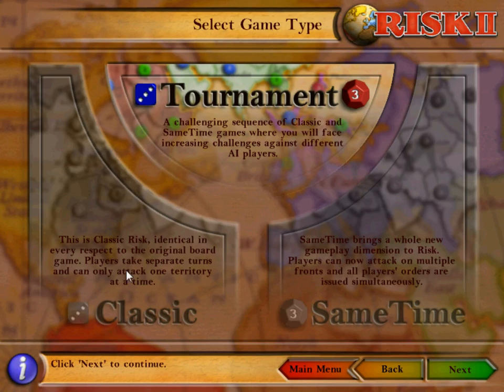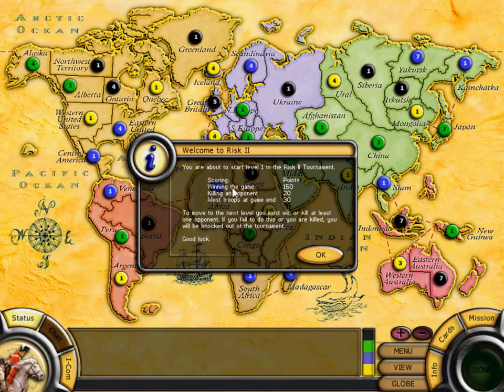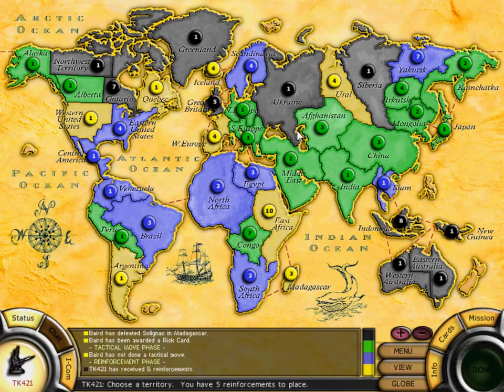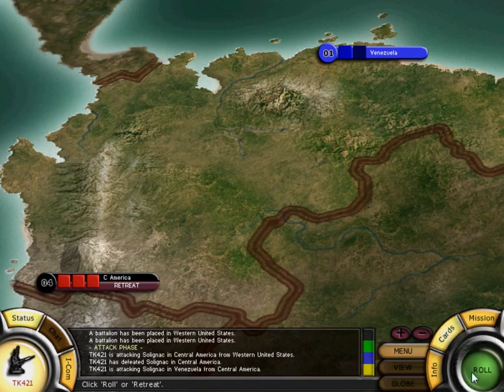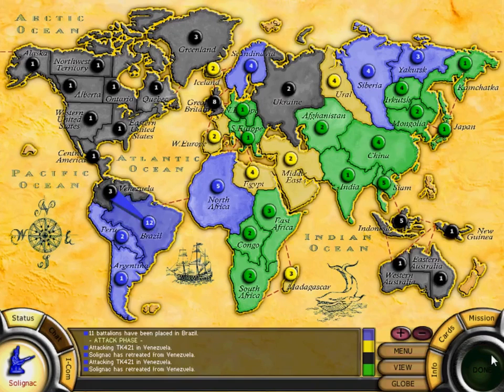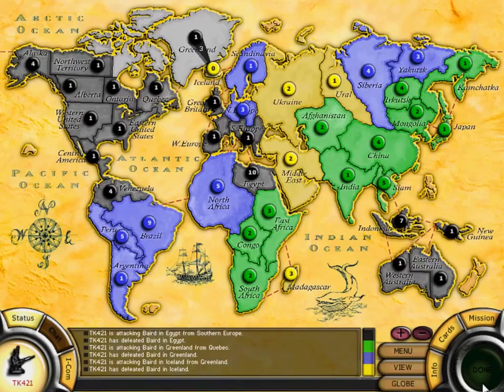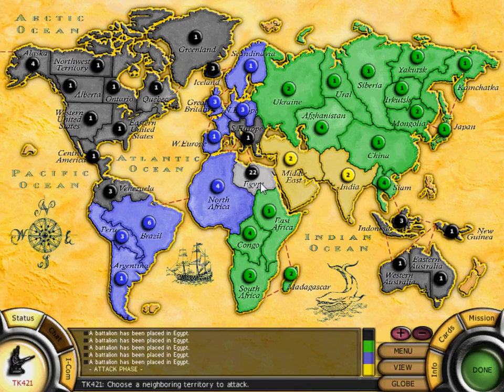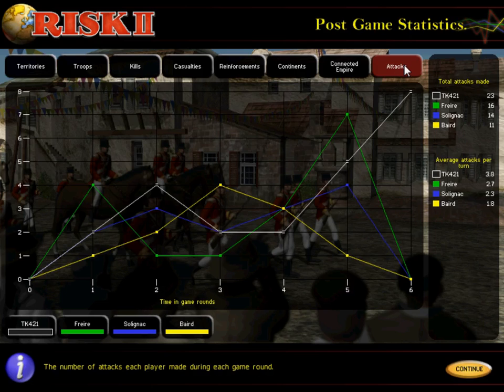Risk II: Tournament Episode One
Now that we've had a few videos looking at how this game holds up to its tabletop brother, let's have a go at the "tournament" mode included in the game. Are we good enough to climb the leader board? Let's find out together!